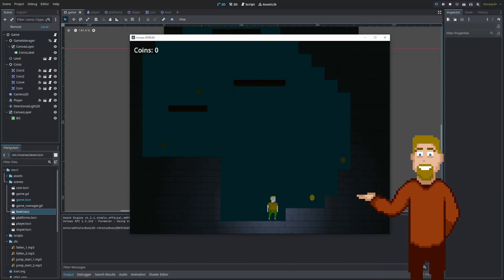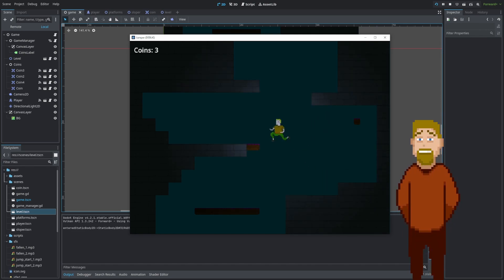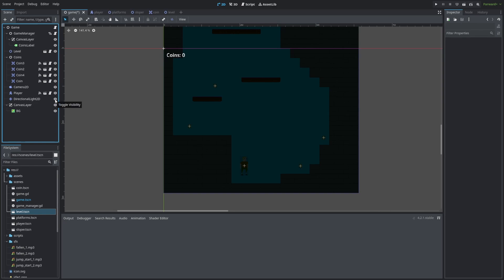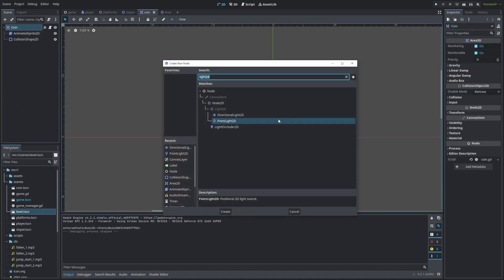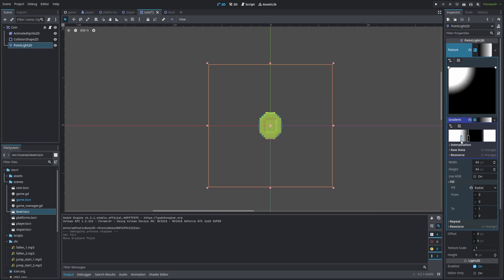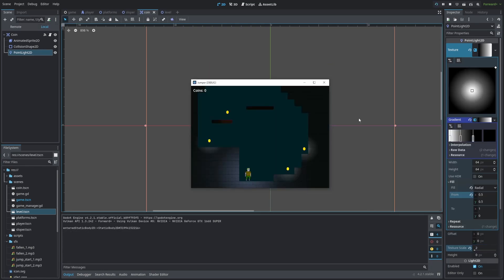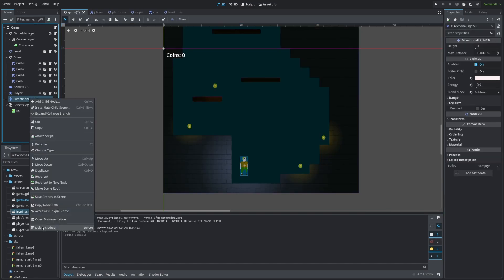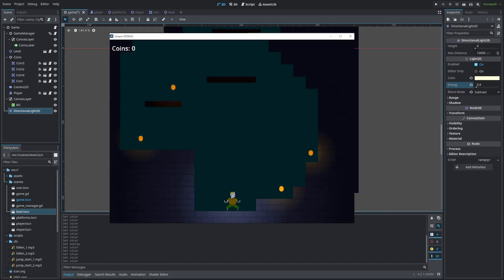Godot Lighting 2D - How To Make Lights In Godot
You will learn about the Lighting 2D in Godot. I will show the example step by step guide on how to make lights in Godot. It will give your game a cool vibe and even you can create core mechanics around lights. Everything shown in the video was based on Godot 4 or to be precise 4.2 but future versions should behave identically.

Let me know what would you like to learn in the next tutorial from our Godot GameDev education series, and don't forget to subscribe to get notifications about future "How To" videos.